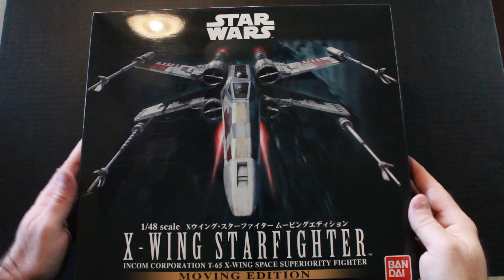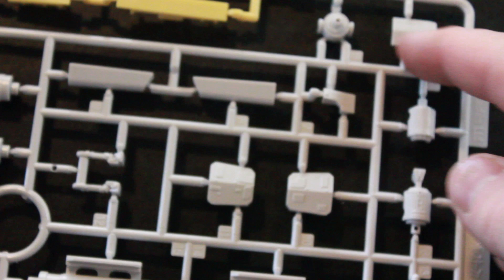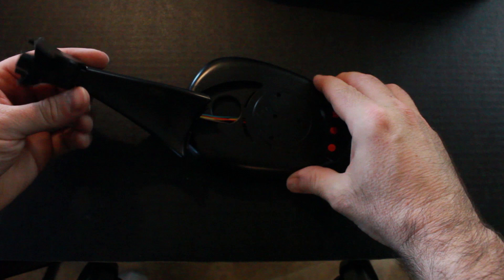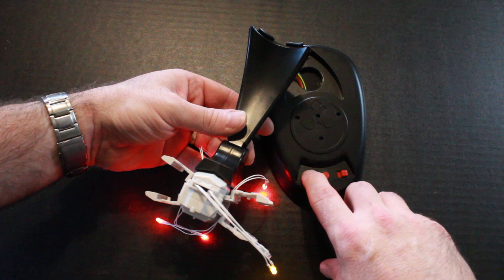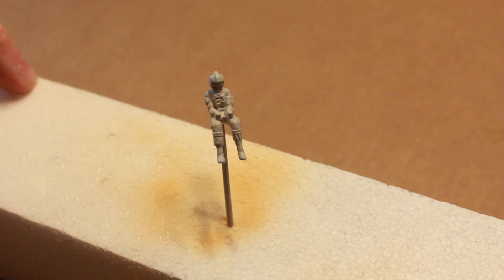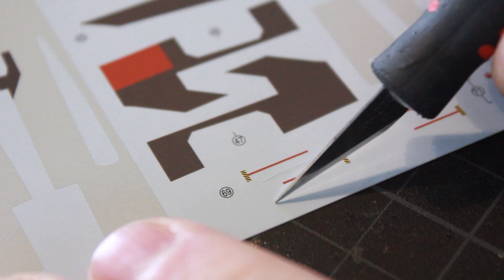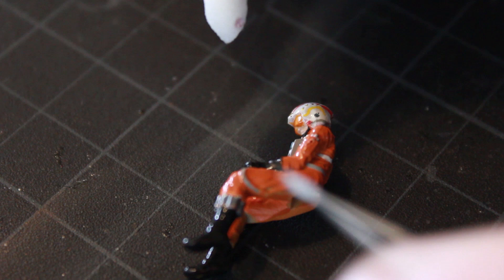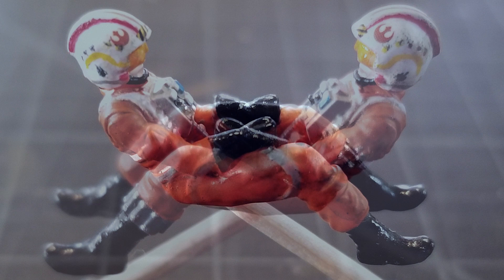Bandai 1/48 X-Wing Pt I Unboxing & Painting the Pilot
This video covers the unboxing and a look at the Bandai 1/48 scale Moving Edition X-Wing starfighter.  I also briefly go over my plans for mounting and electronics, and then do the painting of the pilot.